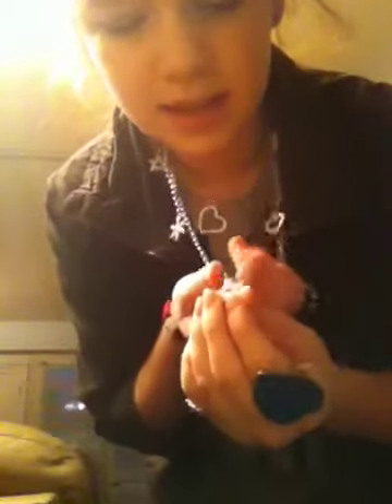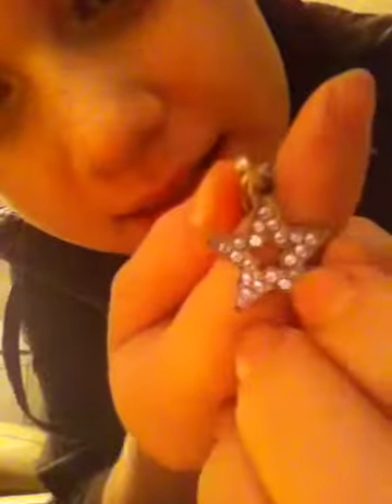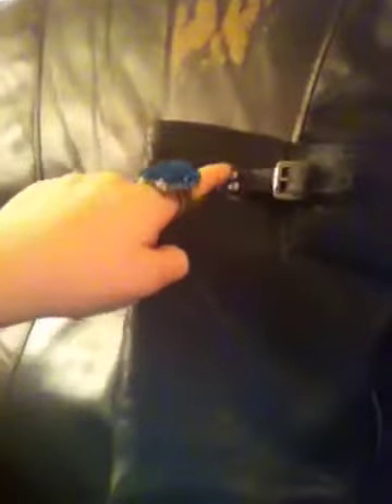Ootd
My ootd